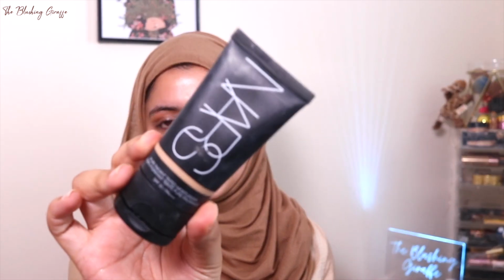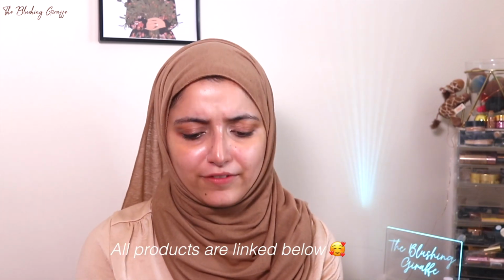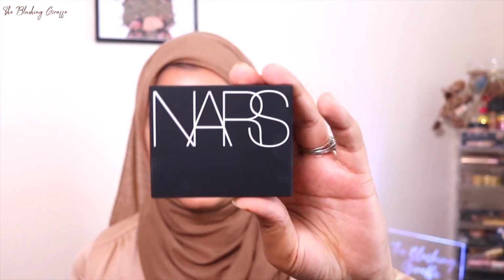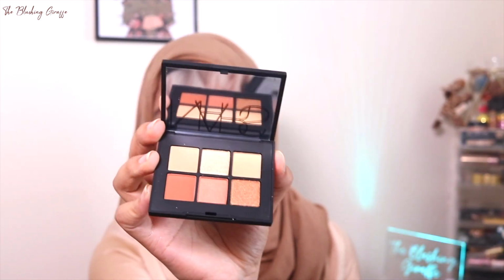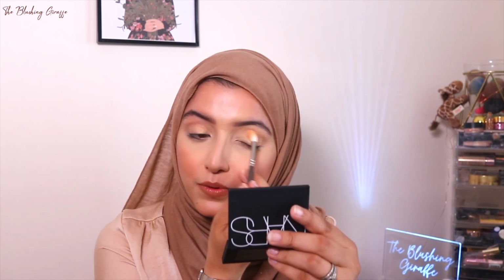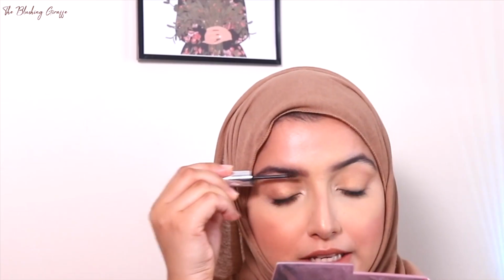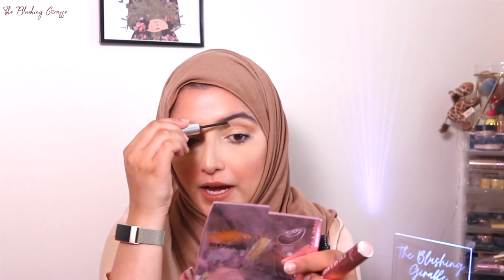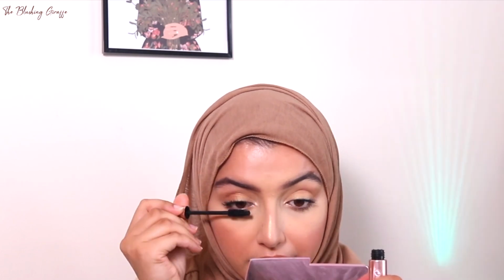Summer chit chat GRWM | Kitten life, summer plans and lash serum! | The Blushing Giraffe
Hey everyone!  Hope you're well, thankyou for the lovely comments on my last video 💖

✨ NYK1 lash and brow serum use code: BLUSHINGGIRAFFE for 💸💸💸

CODE: GIRAFFE10 for 💰 off ^_^

OR

📹 T E C H:

Vlog camera

Lens

About me: Hi! I’m Iqra,🧕🏼 a Muslim, British teacher and content creator - I’ve been blogging about makeup for many years and I have a passion for giving you all quality detailed information before making a purchase! I also share the odd vlog 📹
I have recently started an events photography business too, check out my IG here for more